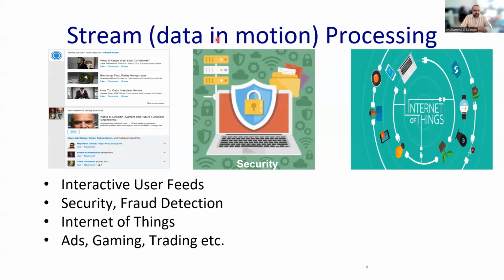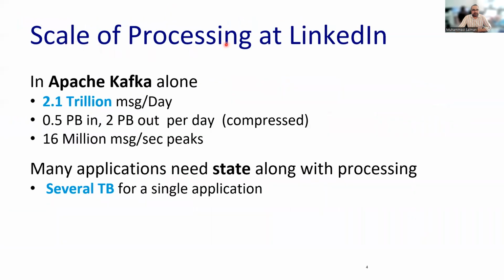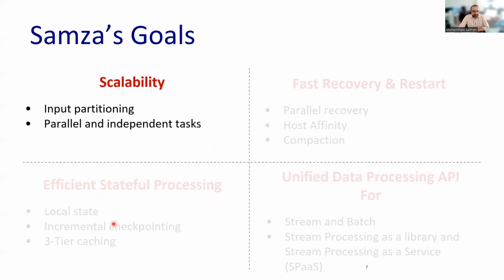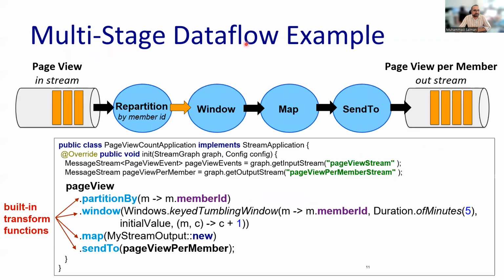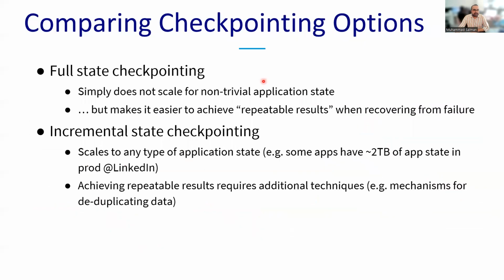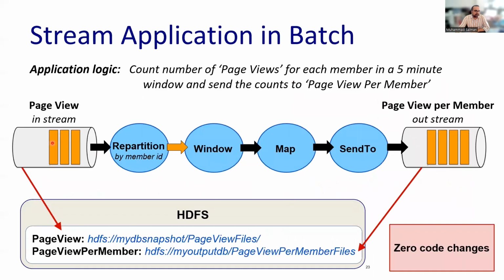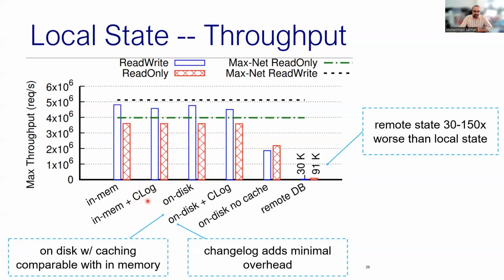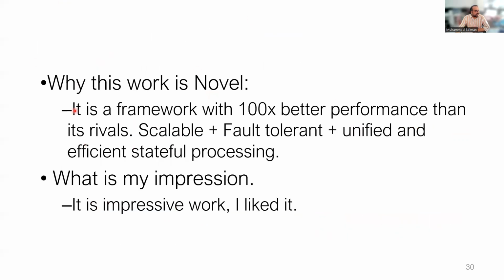Lecture 01: Advanced topics on Cloud Computing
Welcome to our cloud computing video series! In this first lecture, we delve into SAMZA, a powerful stream processing framework developed at LinkedIn's data centers. This video is based on a highly influential research paper published in the prestigious Proceedings of the VLDB Endowment. We'll explore the technical insights and innovative approaches that make SAMZA a critical tool in modern distributed computing. For those interested in diving deeper into the research, you can find the original paper at the following